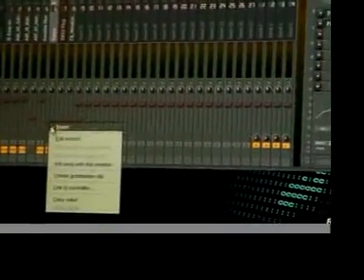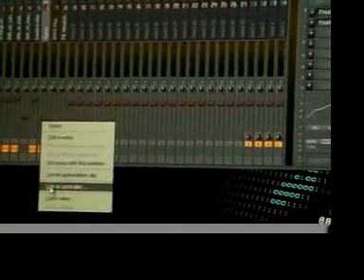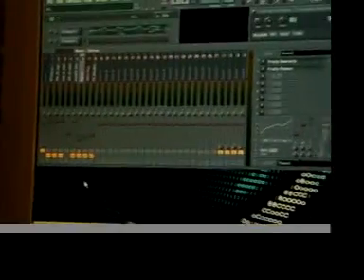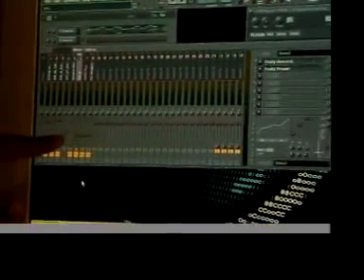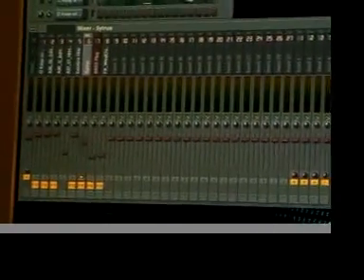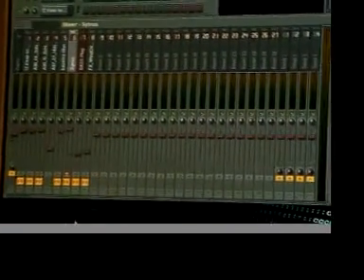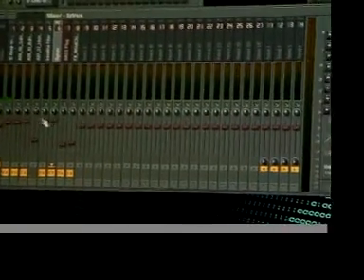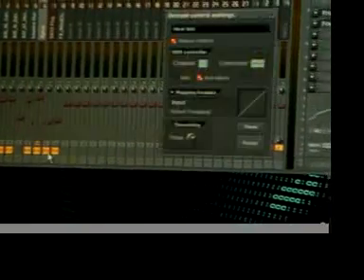How to Link your MPD24 or MPD32 faders and knobs to Fruity Mixer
This video will show you how you can link and use the faders and knobs on your mpd24, mpd32 and other modules with the fruity mixer in fruity loops 5, 6,7, 8 and 9.